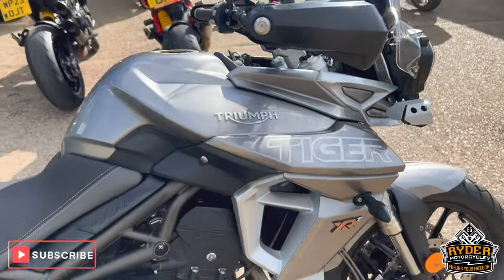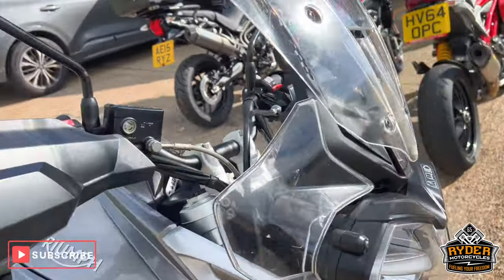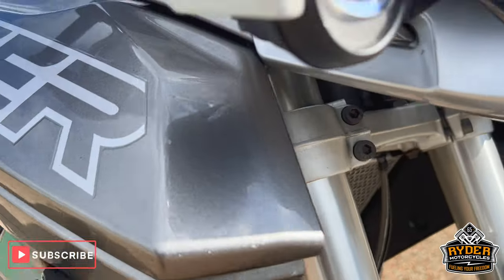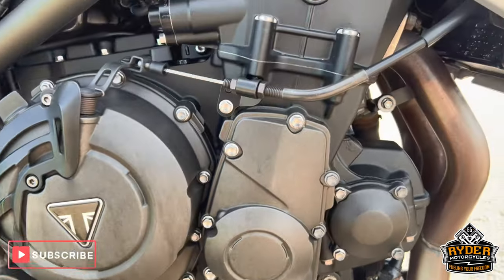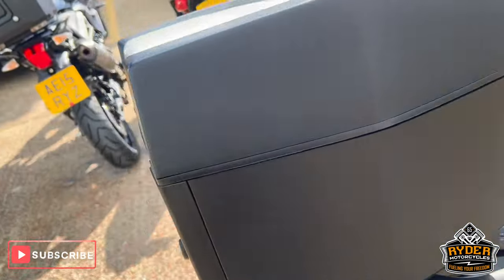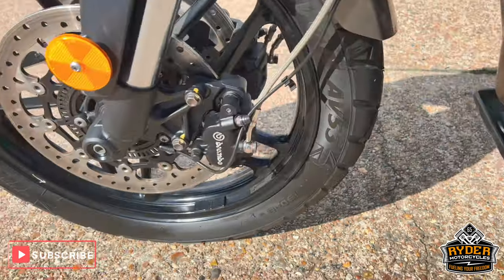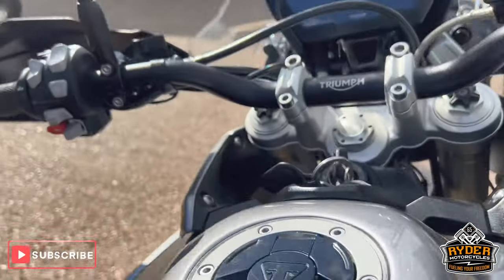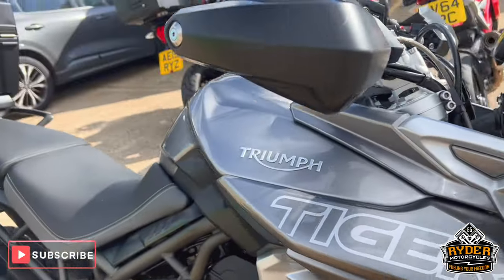2018 Triumph Tiger 800 - Used Bike Video Tour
We have this 2018 Triumph Tiger 800 in stock now. Come and view it for yourself in store or buy